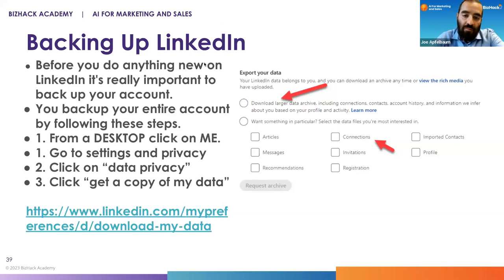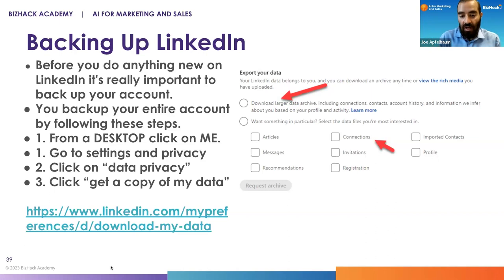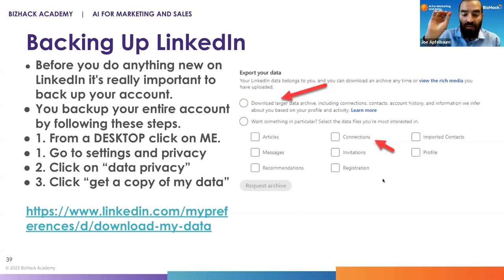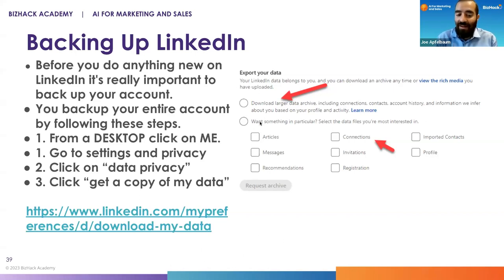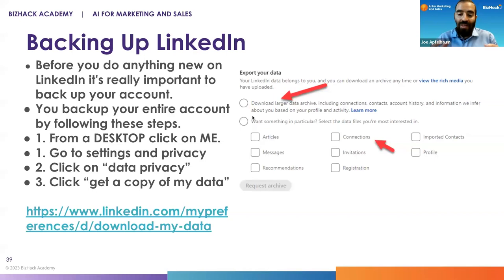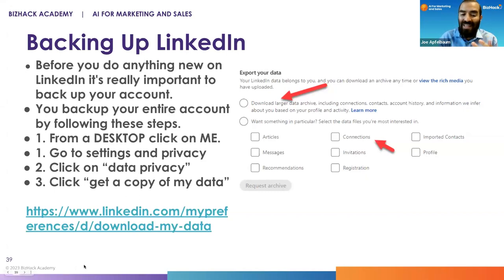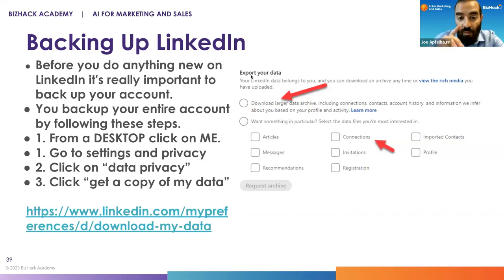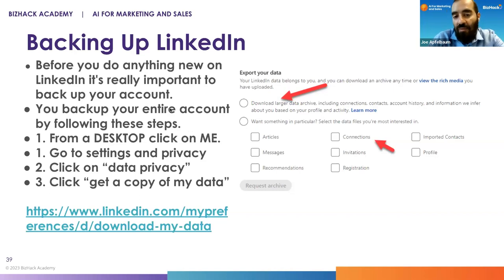Unit 9 Back Up Your Account_AI for Linkedin